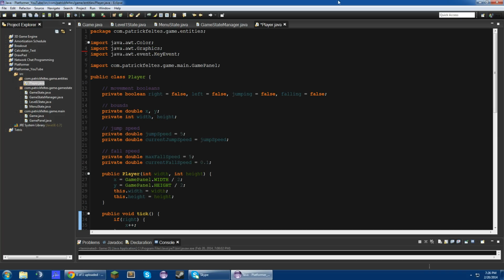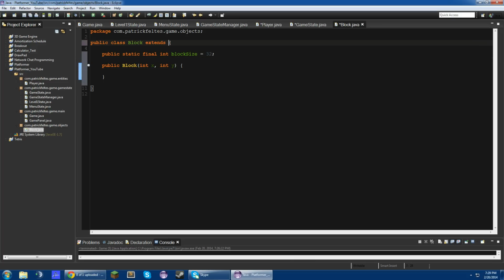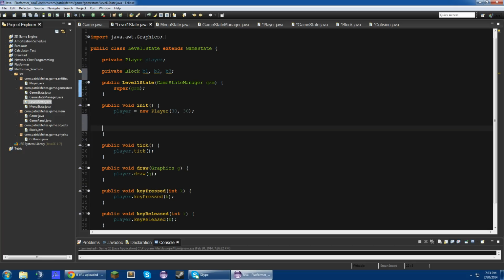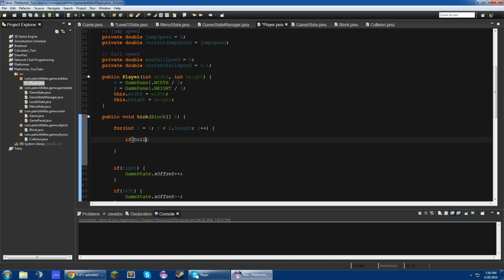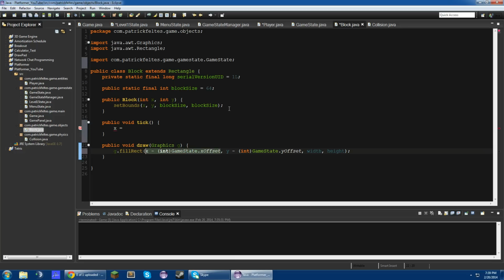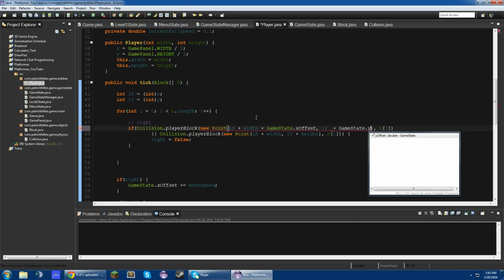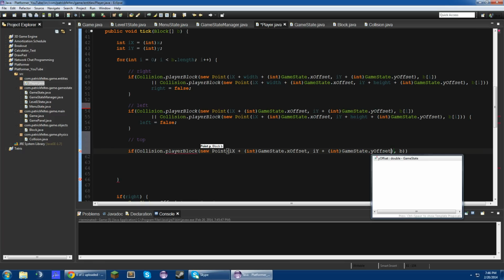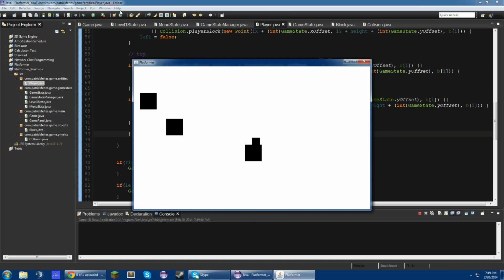Java 2D Platformer Tutorial #7 - Adding Blocks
Hey guys! In this video we add blocks to the game!